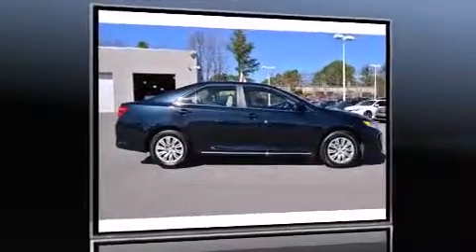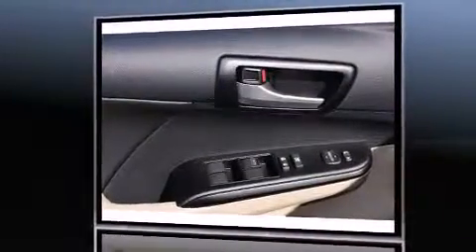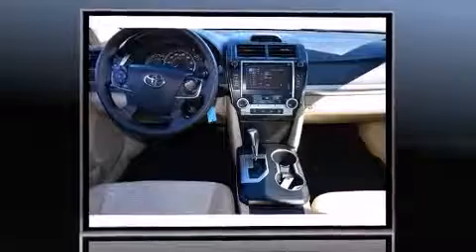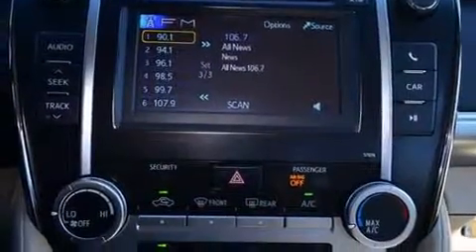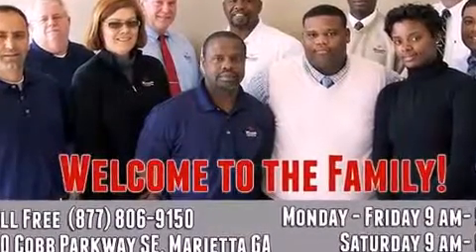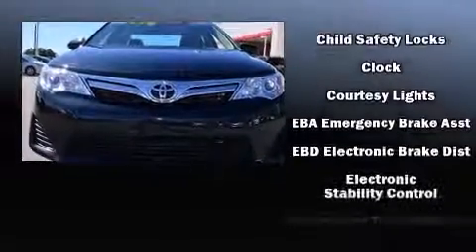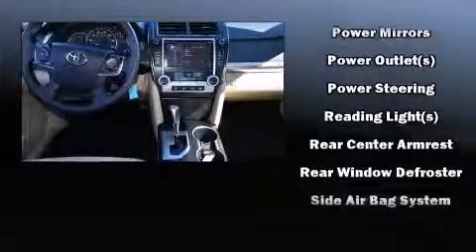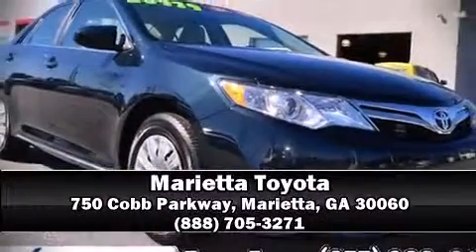2013 Toyota Camry LE in Marietta, GA 30060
Marietta Toyota
750 Cobb Parkway

Treat yourself to a test drive in the 2013 Toyota Camry. This 4 door, 5 passenger sedan still has less than 10,000 miles! It features a front-wheel-drive platform, an automatic transmission, and a 2.5 liter 4 cylinder engine. It's equipped with tons of terrific amenities, but it won't break your budget. Such as remote keyless entry, 1-touch window functionality, a tachometer, variably intermittent wipers, air conditioning, power door mirrors, power windows, and much more. You and your passengers will enjoy the stereo system, which includes a CD player with MP3 capability, steering wheel mounted audio controls, and 6 speakers, enhancing the audio experience throughout the interior. Toyota also prioritized safety and security by including: dual front impact airbags, front and rear SIDE impact airbags, traction control, brake assist, ignition disabling, and 4 wheel disc brakes with ABS. This car was designed with safety in mind, allowing you to drive with even greater assurance. This vehicle has achieved Certified Pre-Owned status, by passing Toyota's comprehensive certification process. We know that you have high expectations, and we enjoy the challenge of meeting and exceeding them! Please don't hesitate to give us a call.